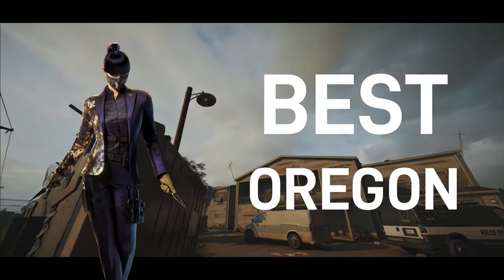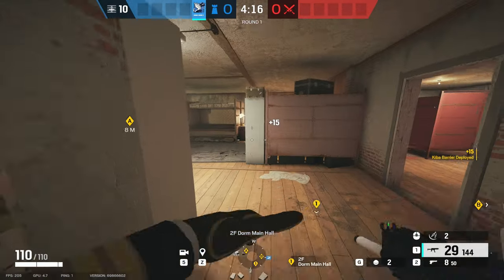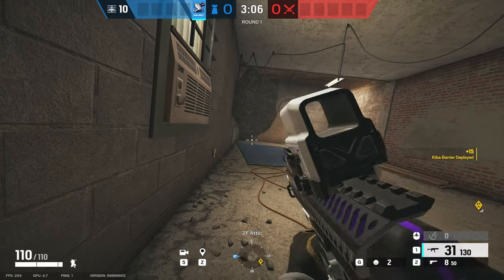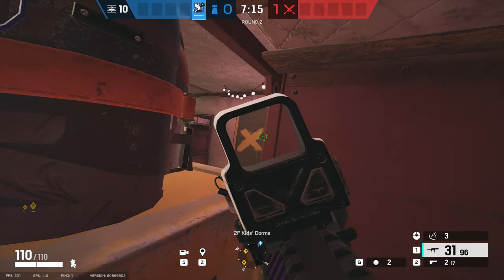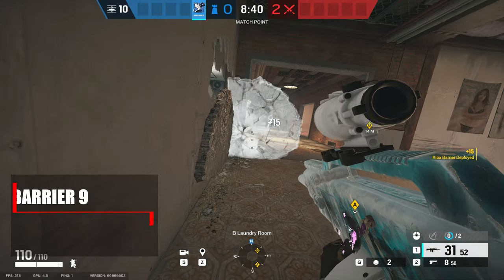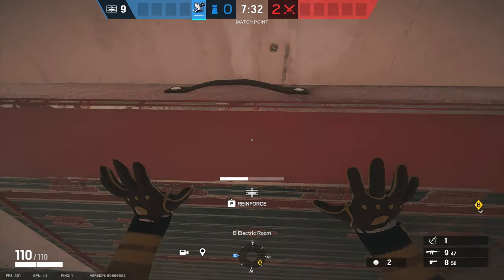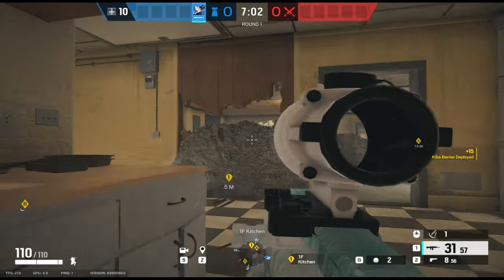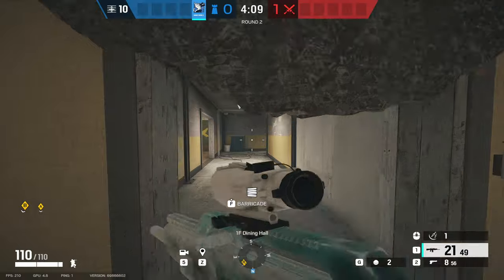15 Insane AZAMI SPOTS on Oregon - Rainbow Six: Siege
In Today's video  @TheDangleberries  shows us some the best azami spots on Oregon to help you improve and stop the attackers from getting into bombsites.

Elevate is a North American based professional esports organization fielding the top teams in the world. We are dedicated to improving the development of the esports industry and the skills of the players within. We are the RedRebellion.

🌐Elevate Socials